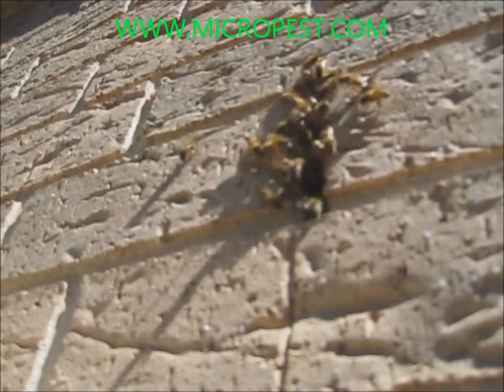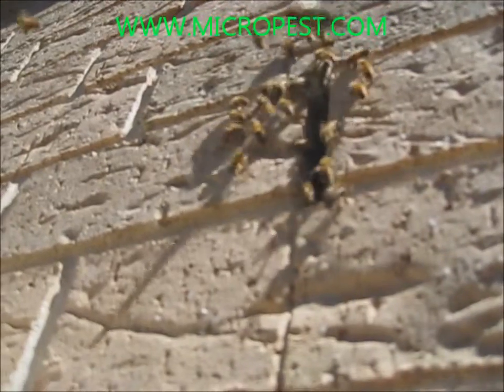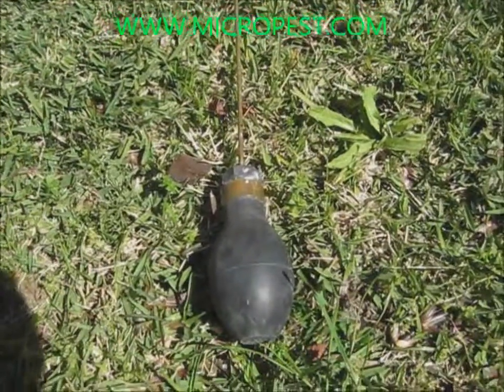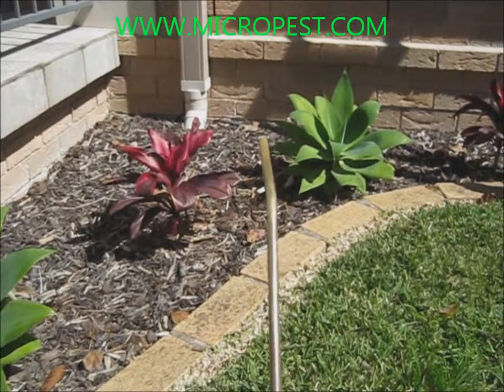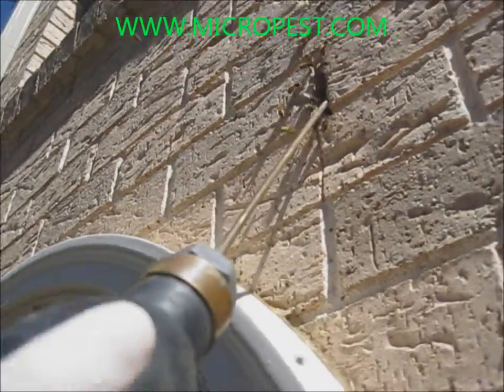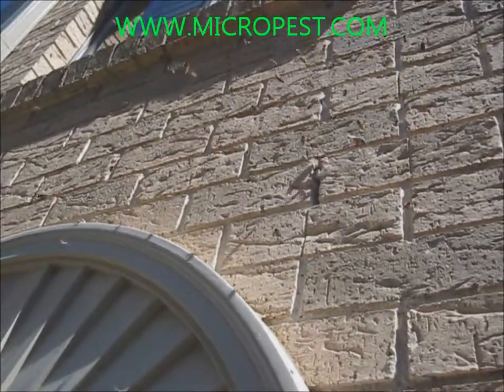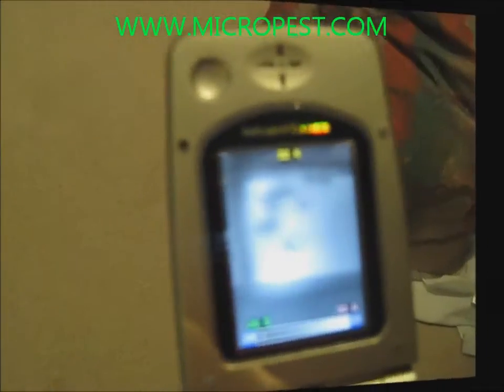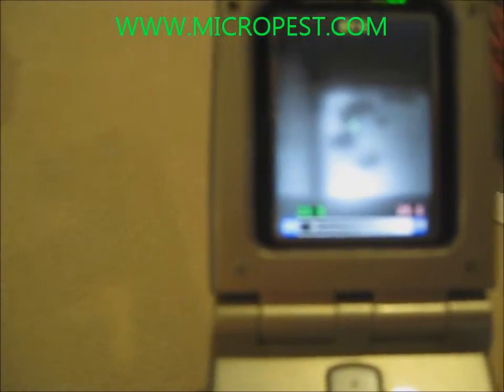Bees And Bee Pest Control Sydney Australia.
Call the Micropest Pest control Sydney Bee hotline 24/7 at 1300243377 for free, no-obligation advice and quotation. We are Sydney wide and are here to help!

An educational bees and bee pest control video by Micropest Pest Control Sydney on how a professional bee control company uses dust called coopex dust to control a European bee colony.

Micropest Pest Control Sydney
Pest Control Service
24/24-36 Pacific Hwy, Wahroonga  NSW 2076

Pest Control Service
43 Whiting St, Artarmon NSW 2064

Pest Control Service
111 Yallambee Rd, Berowra NSW 2081